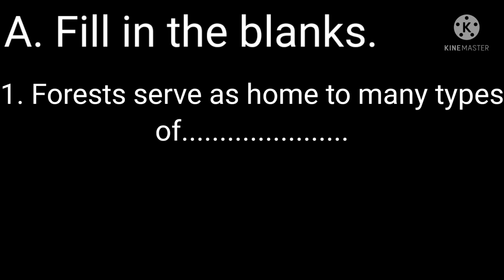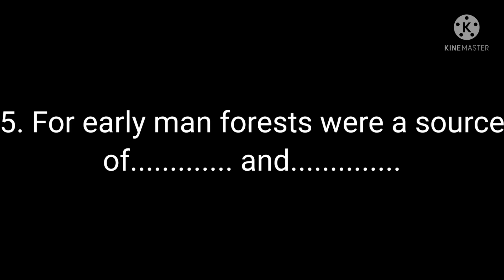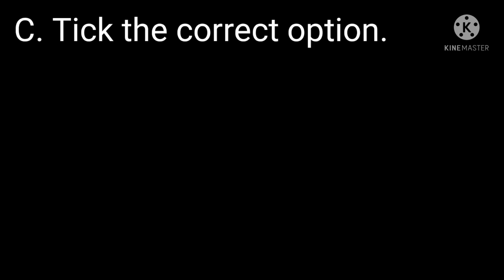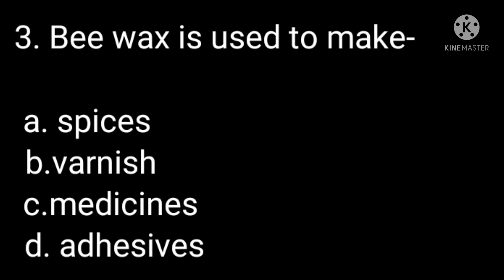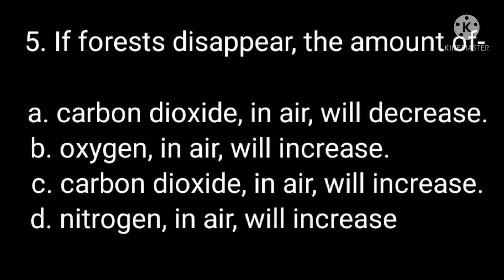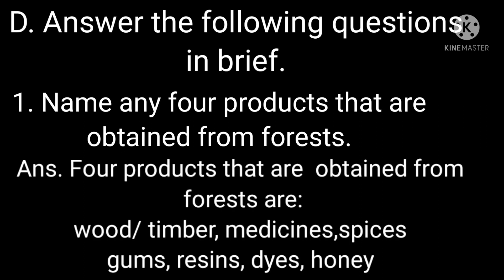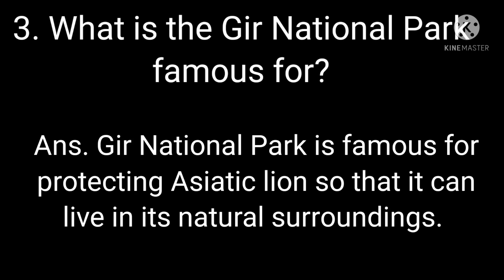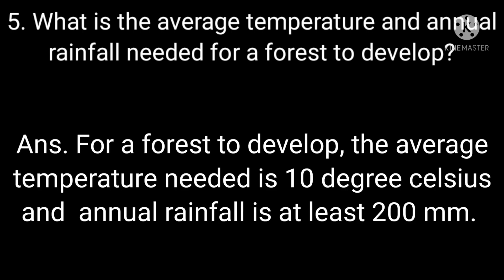June 17, 2021